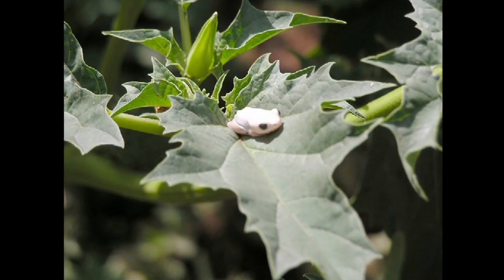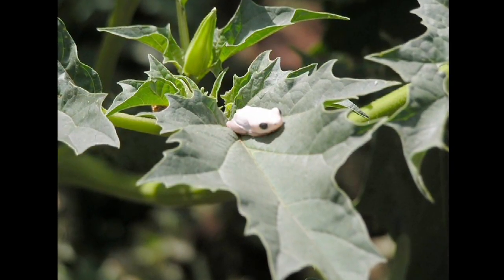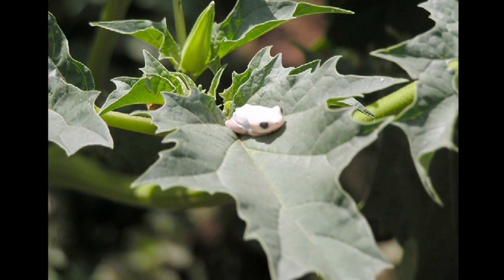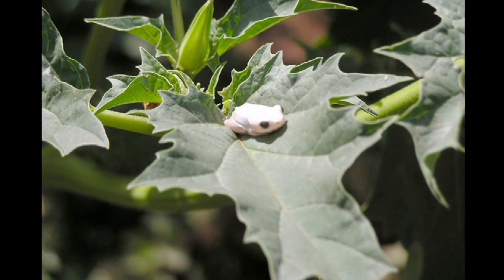Frogs & Toads : Care of Albino African Black-Clawed Frogs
Albino African black-clawed frogs are lively, small and they need to live in an aquarium with a sand substrate and low filtration. Discover what type of water should be used when keeping albino African black-clawed frogs with help from a veterinarian in this free video on frogs and pet care.